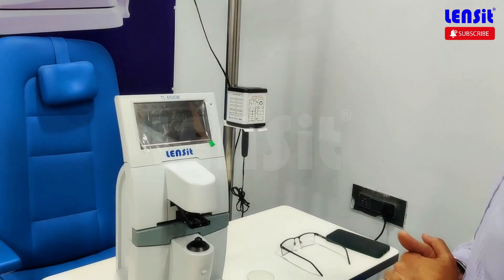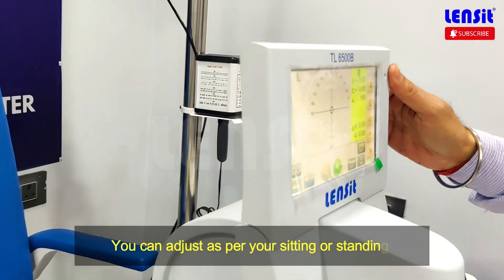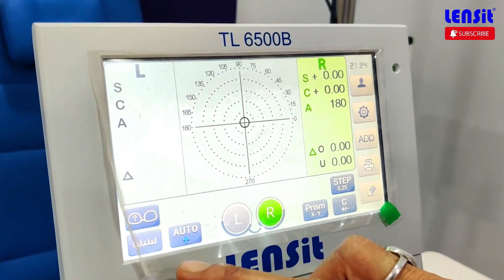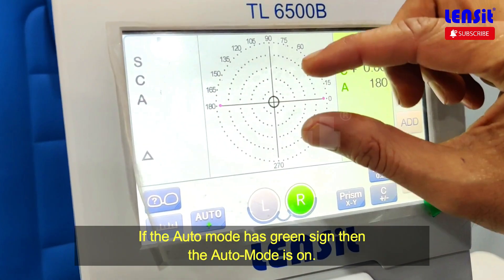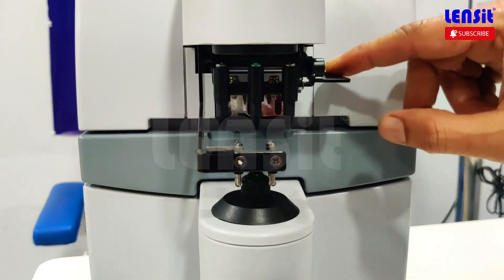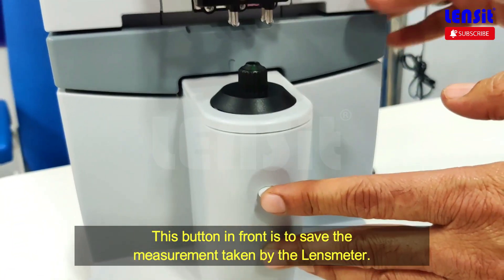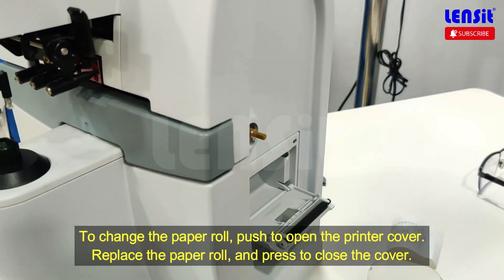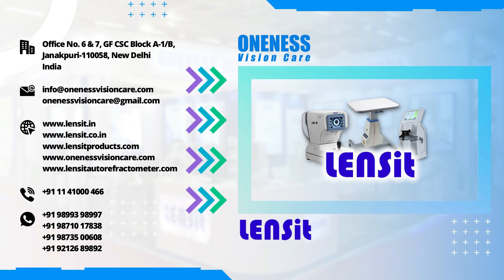LENSit Auto Lensmeter TL-6500B Demo // Instrument For Your Optical Store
The Lensit TL-6500B Lensmeter is a high-quality instrument that is essential for optometrists and opticians. This model features advanced technology that makes it easy to accurately measure lenses and eyeglasses. The TL-6500B is equipped with a powerful lens analyzing system that provides precise measurements of lens power, axis, and prism.

With its large and easy-to-read LCD display, the TL-6500B makes it simple to measure and record lens data. The instrument also has a user-friendly interface, which makes it easy to navigate through the various functions and settings.

The TL-6500B features a robust and durable design, ensuring that it can withstand frequent use in a professional setting. The instrument is also lightweight and compact, making it easy to transport and store.

In addition to its high-quality lens analyzing system, the TL-6500B also features a built-in printer that allows you to print out detailed lens data. This feature is incredibly useful for keeping accurate records and providing documentation to patients.

Overall, the Lensit TL-6500B Lensmeter is a must-have instrument for any optometrist or optician. Its advanced technology, user-friendly interface, and durable construction make it a reliable and efficient tool for measuring and analyzing lenses.

⭐ Oneness Vision Care!